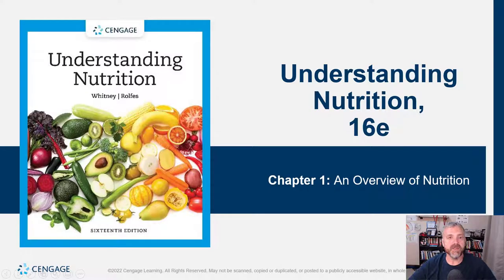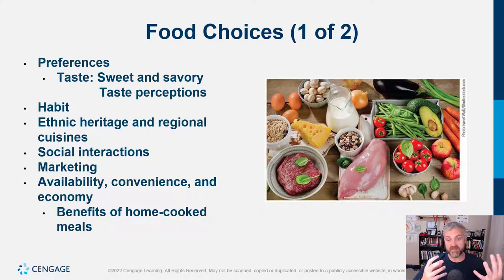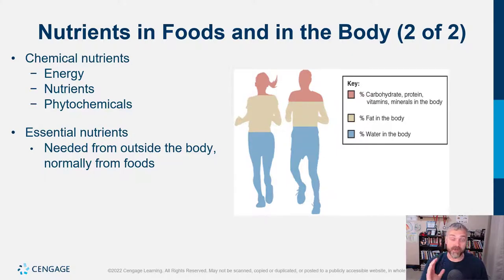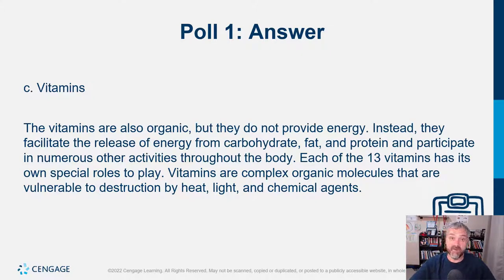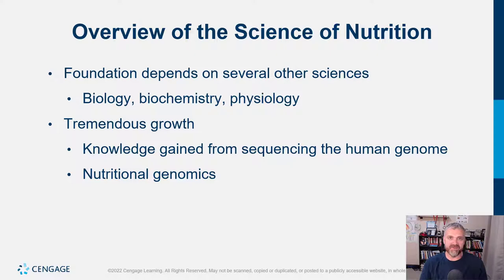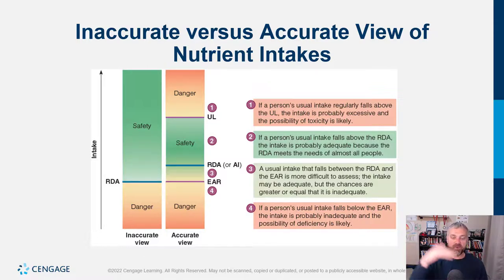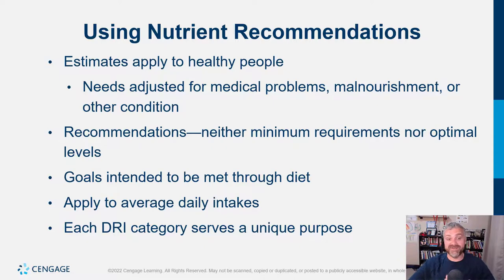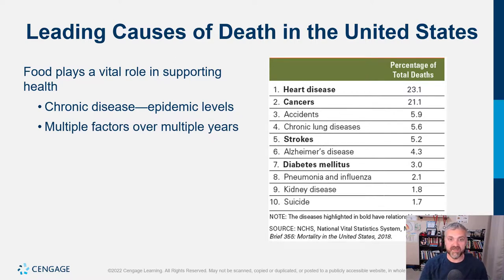Cengage Whitney Nutrition Chapter 1 Lecture Video (An Overview of Nutrition)